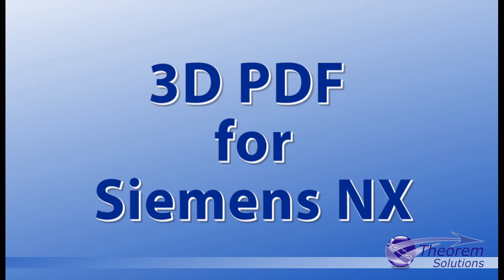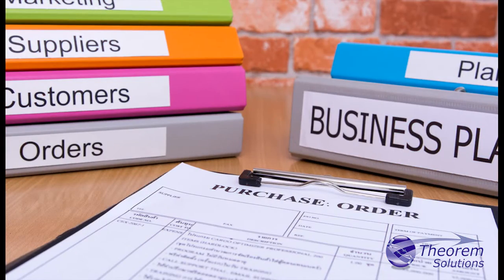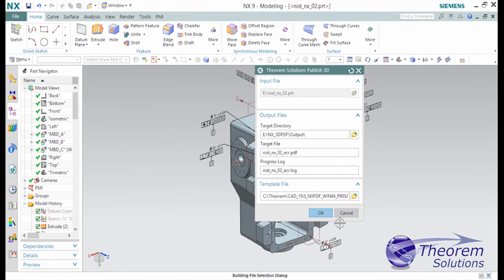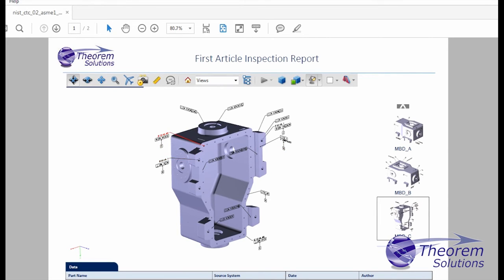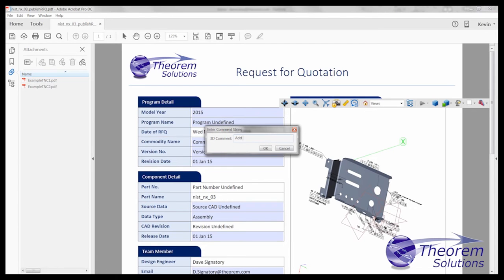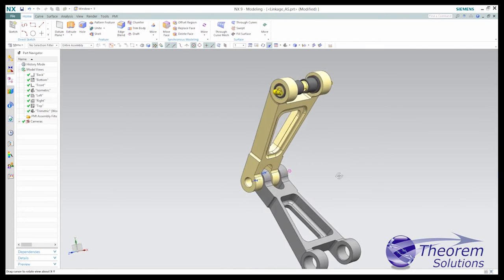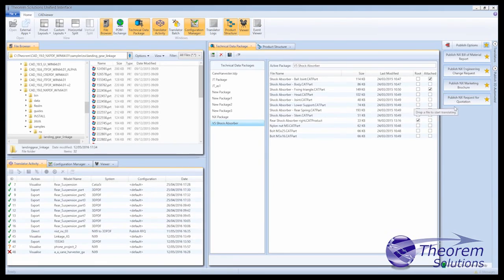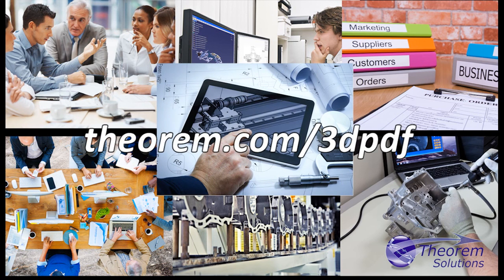3D PDF for NX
Theorem’s 3D PDF for NX offers a 3D PDF publishing solution for NX users.

3D PDF enables users to share engineering data created in NX with departments who do not have NX but need a 3D representation.

It enables manufacturing, service departments, technical publications, purchasing and sales and marketing departments to use 3D content inside of their PDF documentation.